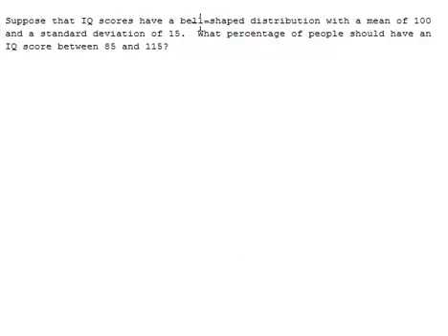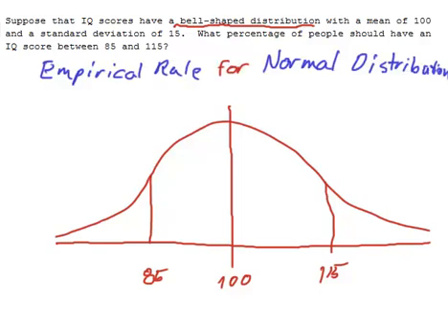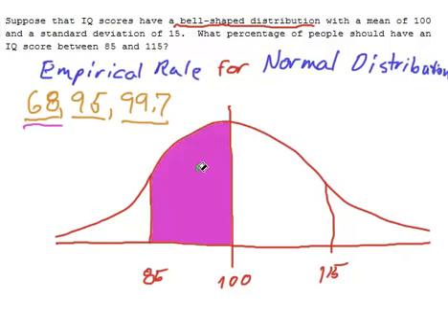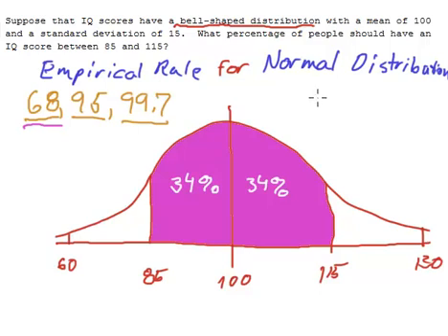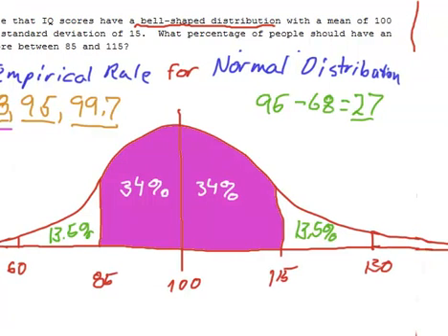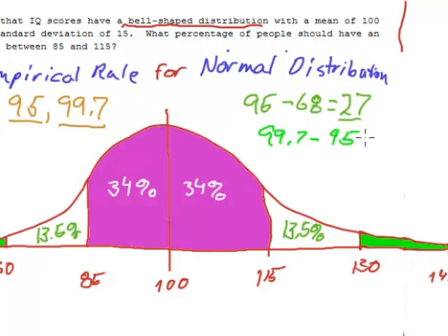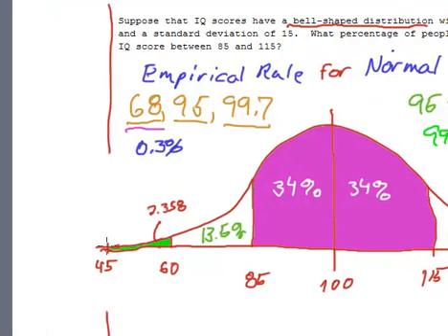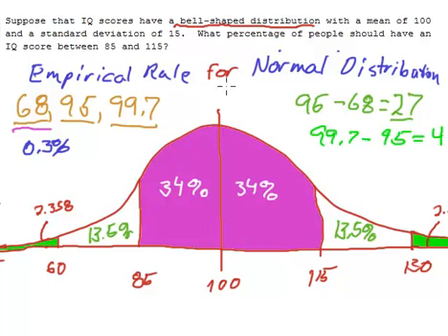Probability-Using-the-Empirical-Rule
Suppose that IQ scores have a bell-shaped distribution with a mean of 100 and a standard deviation of 15.  What percentage of people should have an IQ score between 85 and 115?